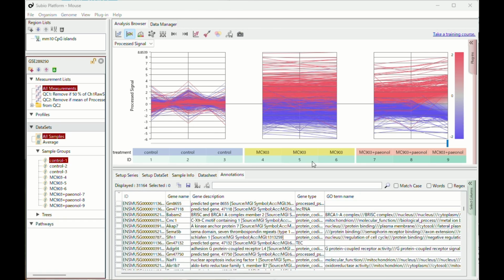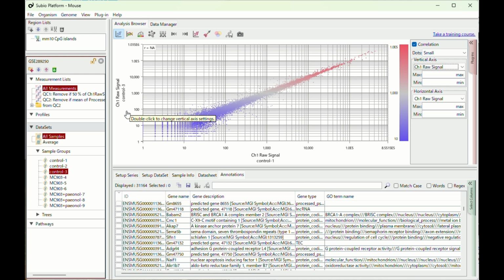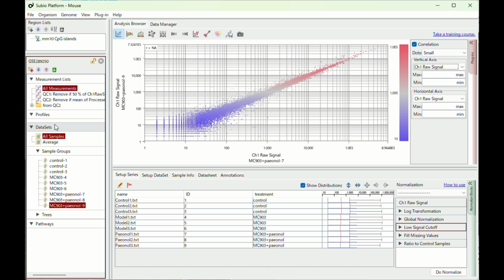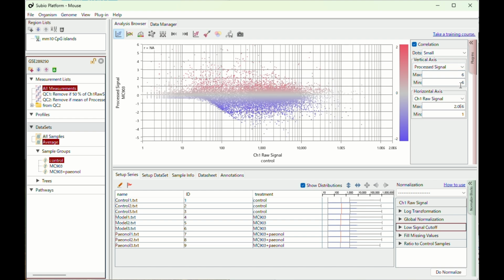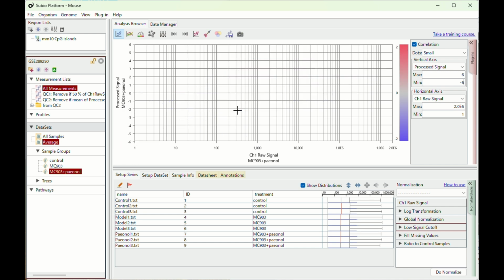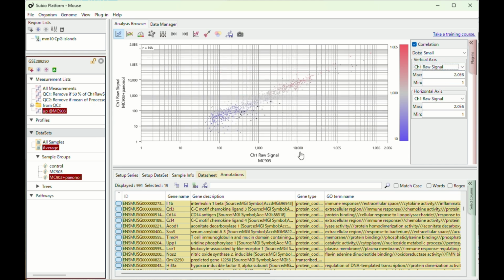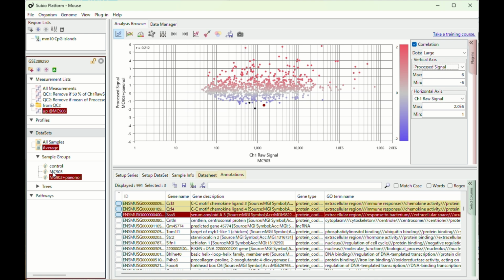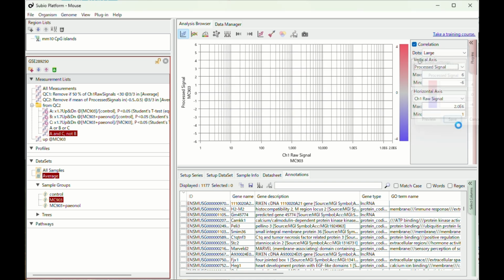Subio Platform: Scatter Plot (Measurements) View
Subio Platform is a free, technology-independent omics data browser and software platform for sharing analysis results. Its integrated visualization tools greatly help in handling complex omics data and revealing biological insight.

This movie shows how to interactively visualize, select genes, and access information such as gene annotations in the Subio Platform's Scatter Plot (Measurements) View.